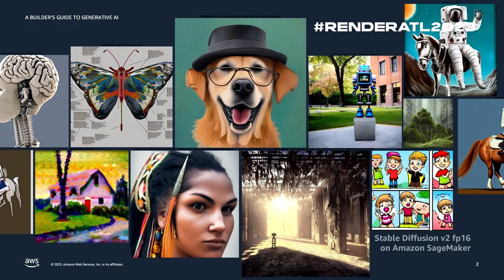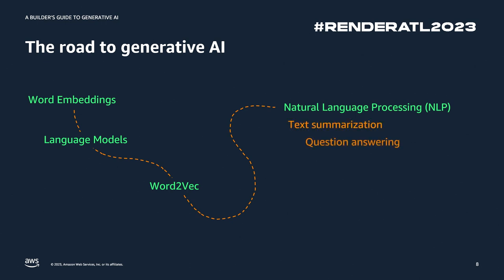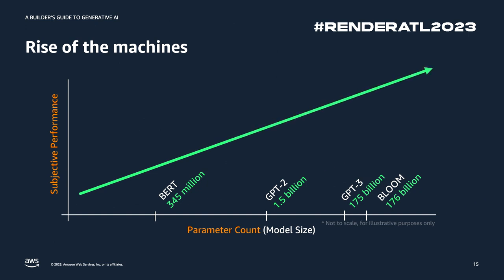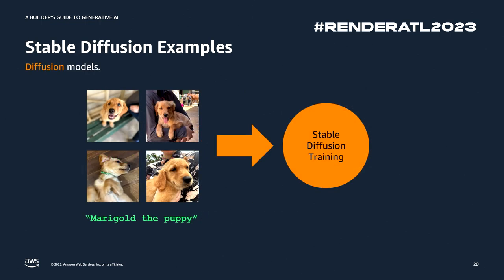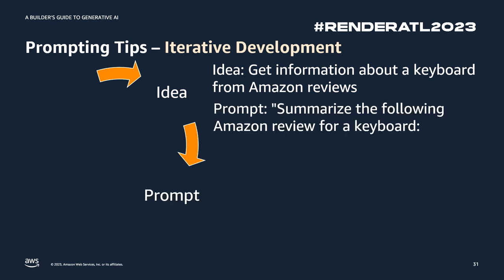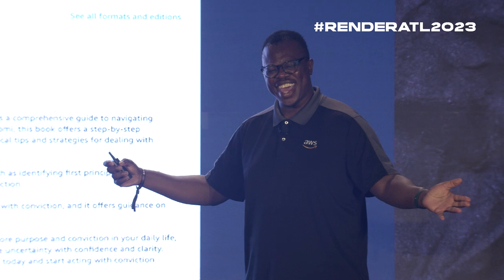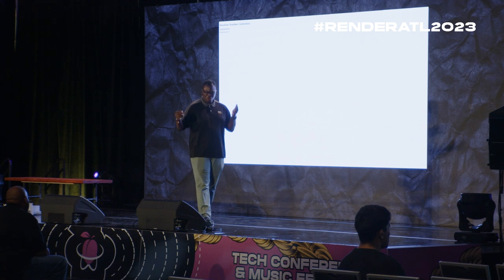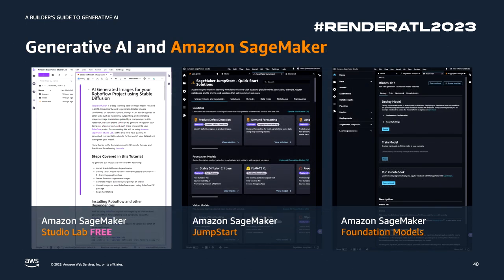Banjo Obayomi - GENERATIVE AI - A BUILDER’S GUIDE - RenderATL 2023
Breakout Session
Participants will gain insights into generative AI's history, learning crucial concepts like word embeddings ,language models, and transformers. They will explore creative applications and innovative uses of foundation models. This talk equips attendees with a solid foundation for delving deeper into generative AI's potential across diverse industries.